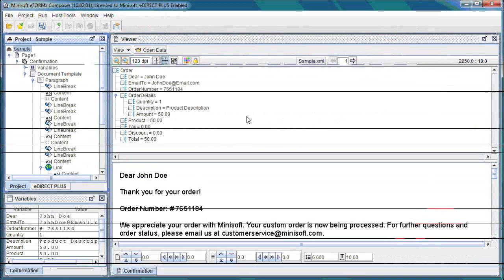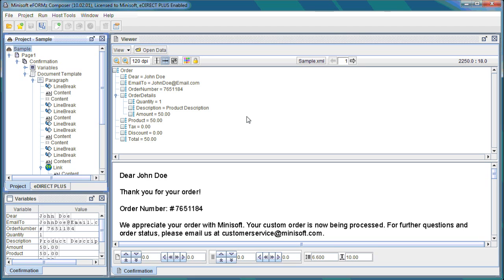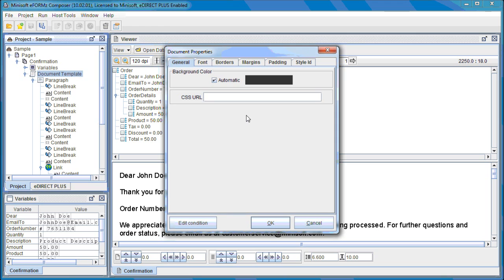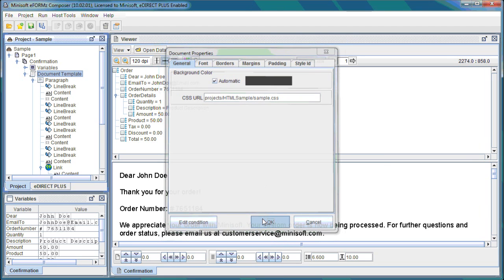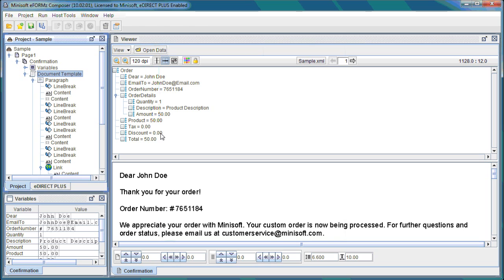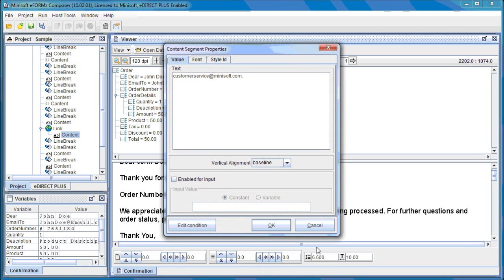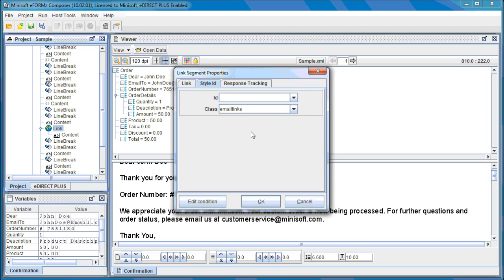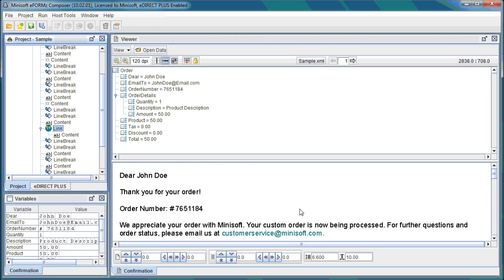CSS Integration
In this video, we look at referencing an external Cascading Style Sheet in eFORMz.